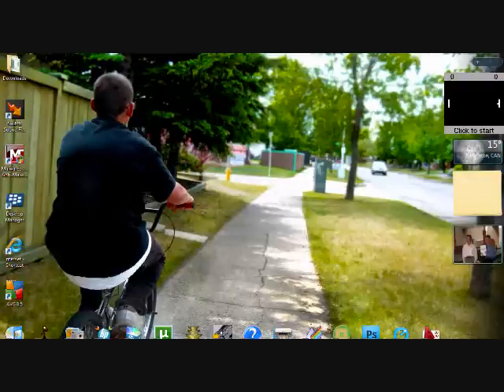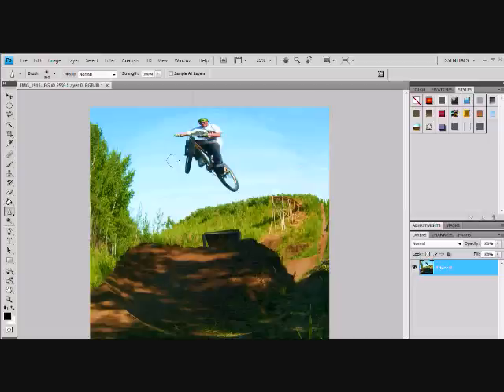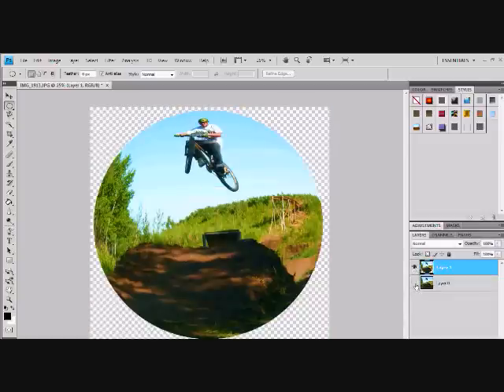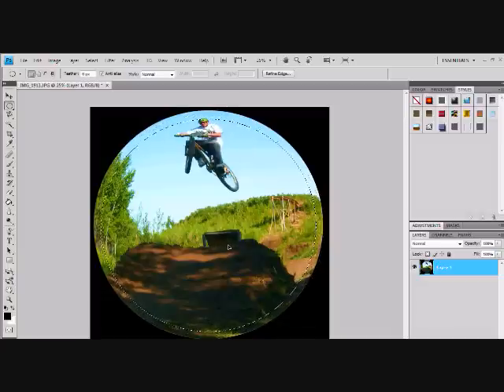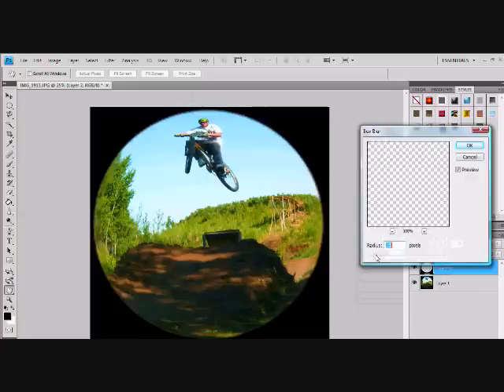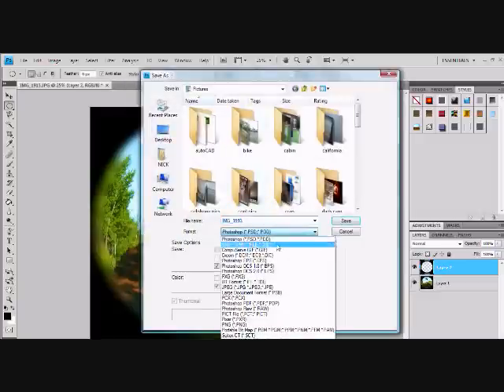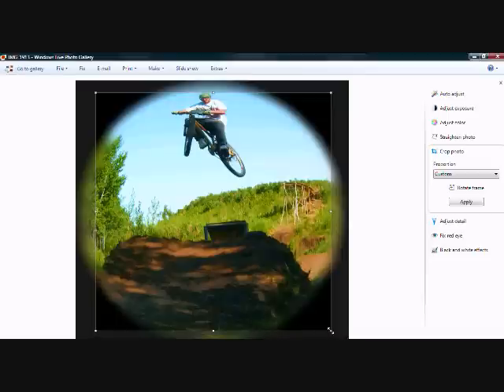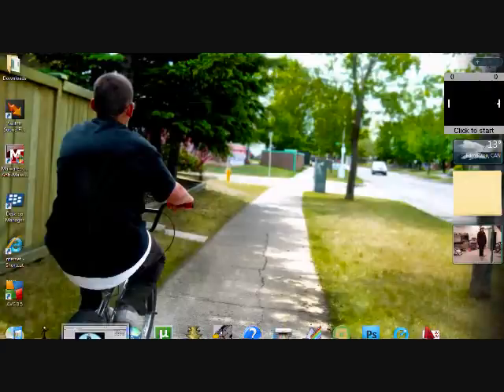How to create the fish eye effect on Adobe photoshop CS3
this is How to create the fish eye effect on Adobe photoshop CS3